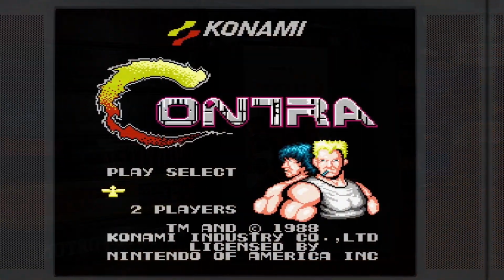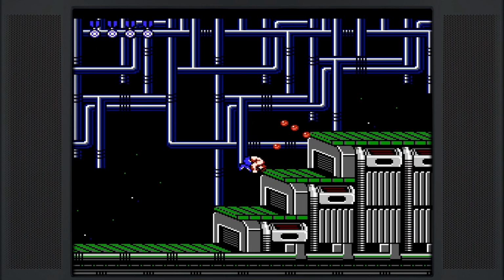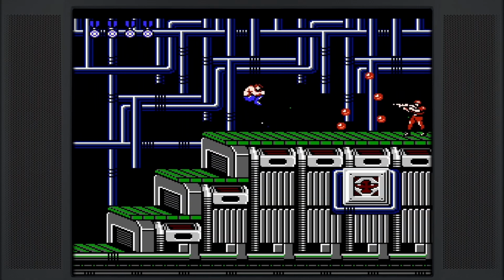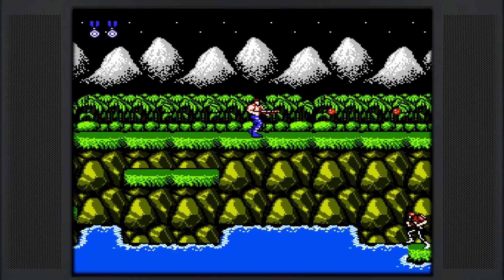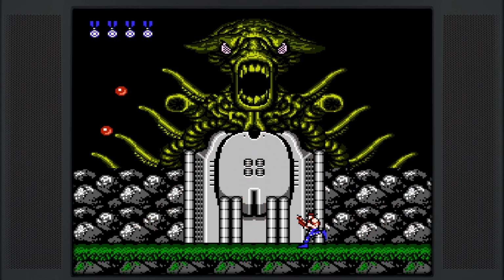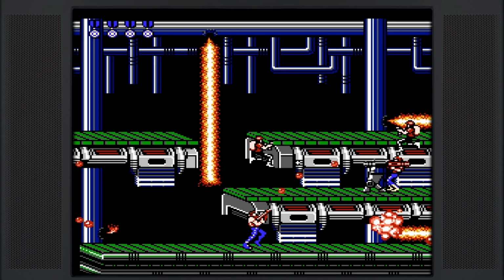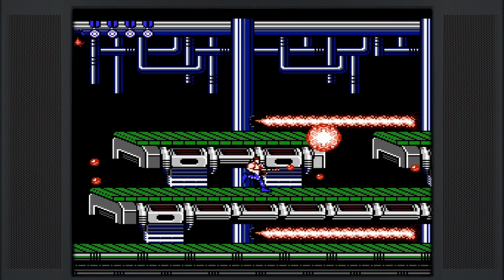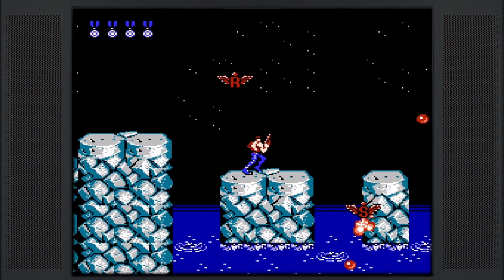Contra NES Review | Blast It All!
Hello everyone! Thanks so much for all of the support, I truly appreciate it.

Contra is a run-and-gun shooter video game developed and published by Konami, originally developed as a coin-operated arcade game in 1986 and released on February 20, 1987. A home version was released for the Nintendo Entertainment System in 1988, along with ports for various home computer formats, including the MSX2. The arcade and computer versions were localized as Gryzor in Europe, and the NES version as Probotector in PAL regions.

From Wikipedia.

[BITS LINKS]

TeeSpring Link

Noob Energy

Like energy drinks? Like video games? Want to support small business? Check out Noob energy at the link above today. Yes, I get a small kickback. Cool company & product, though!